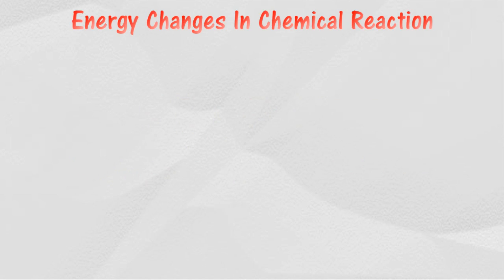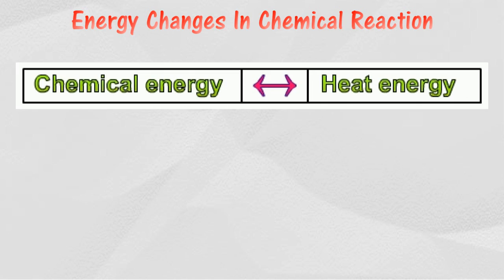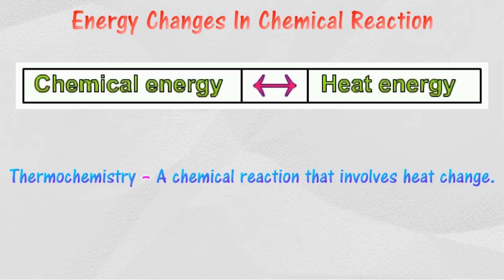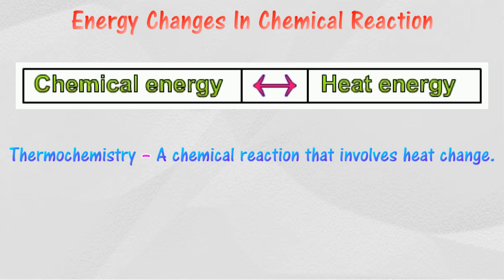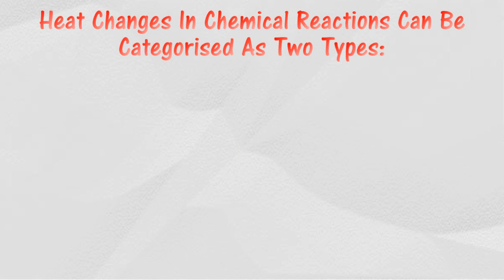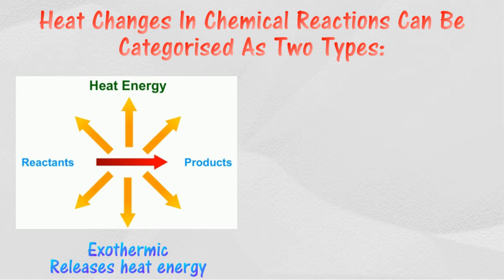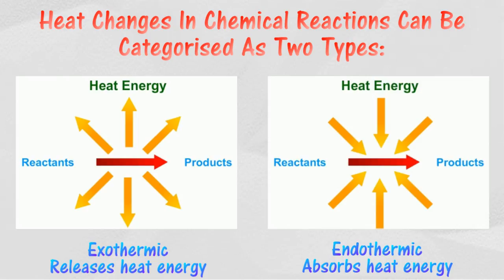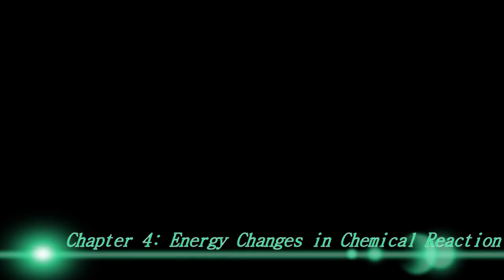[4.1] Energy Changes in Chemical Reaction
4.1 Energy Changes in chemical reactions